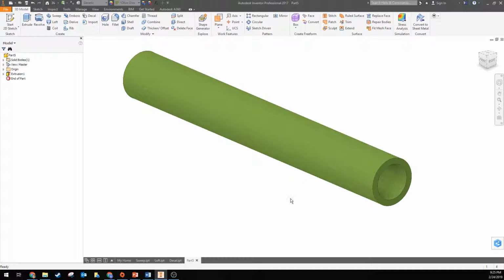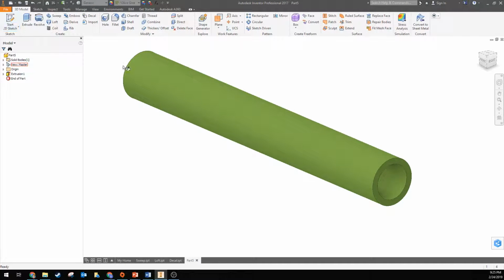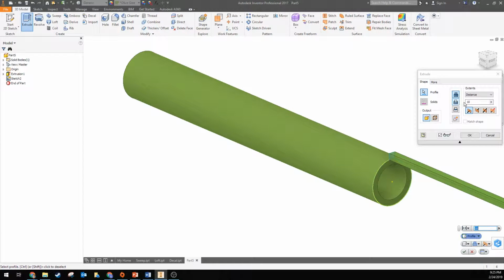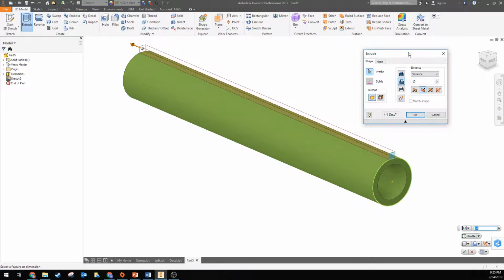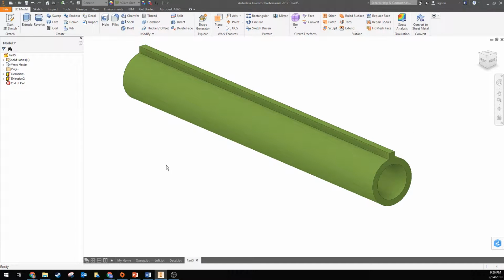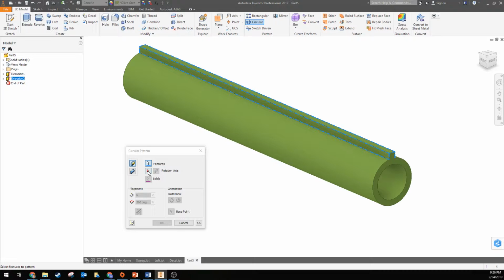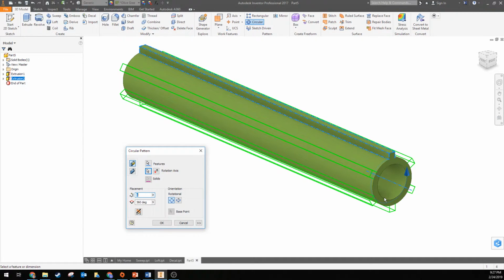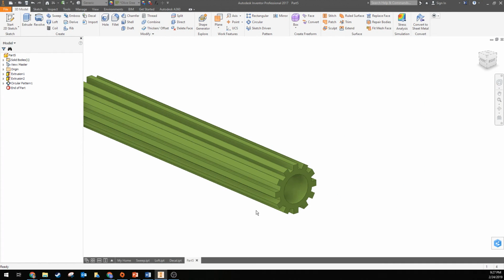Circular Pattern Tool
How to use the Circular Pattern Tool in Inventor.